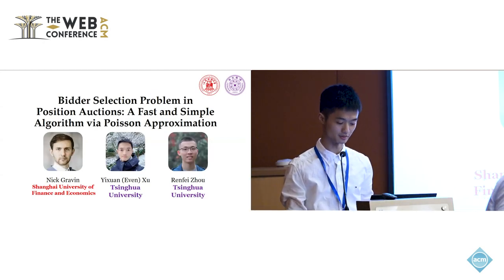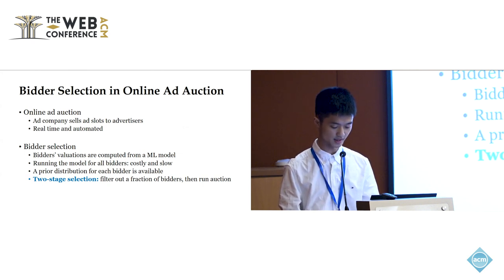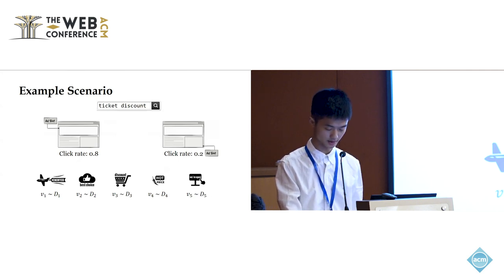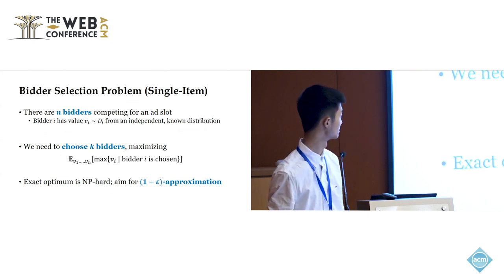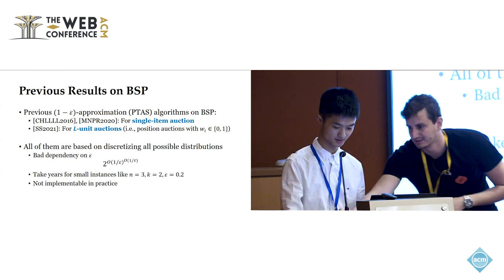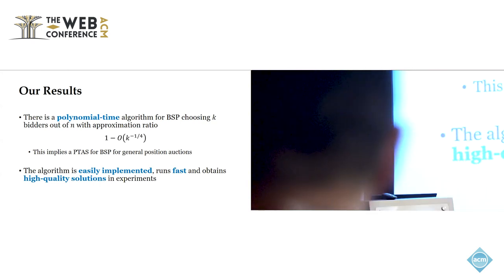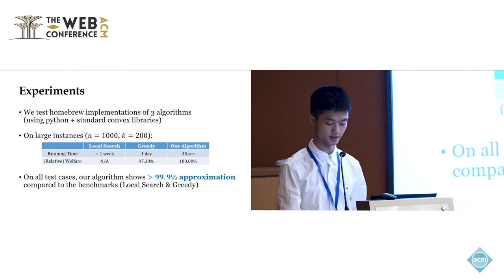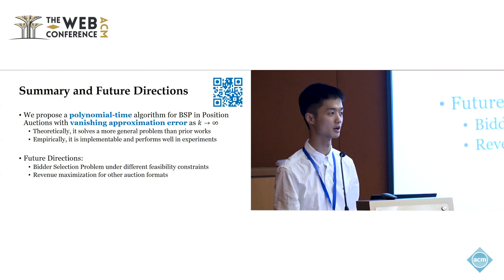Bidder Selection Problem in Position Auctions A Fast and Simple Algorithm via Poisson Approximation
Nikolai Gravin, Shanghai University of Finance and Economics, Shanghai, China